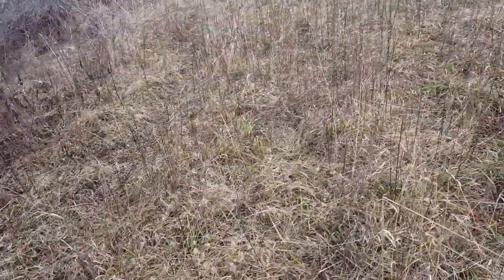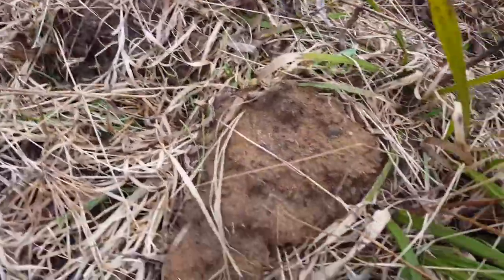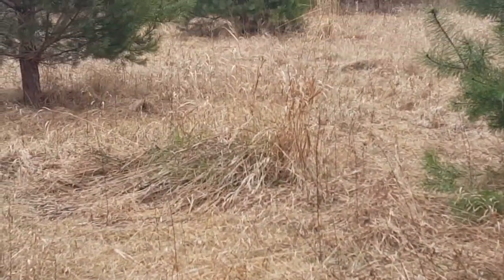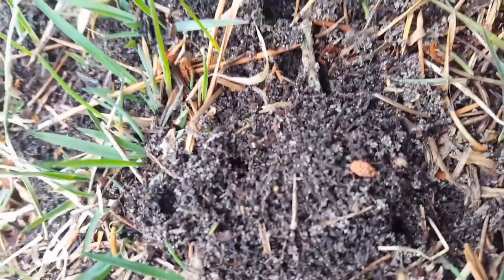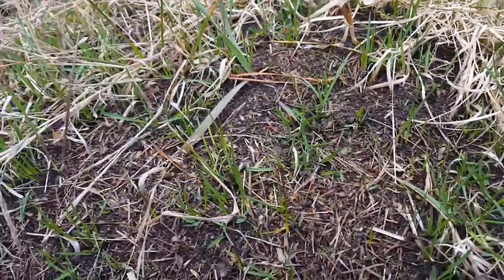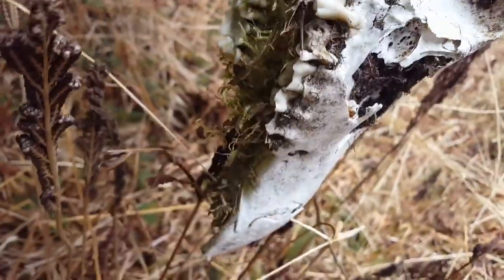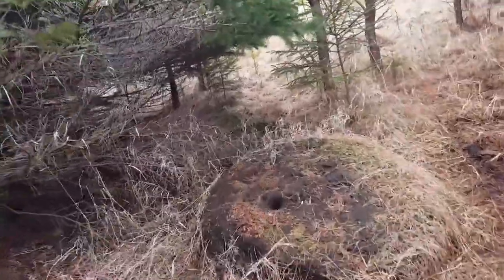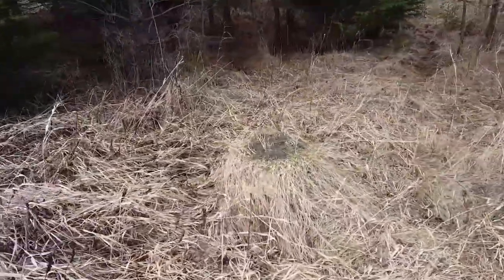I discovered a SUPERCOLONY of Formica Montana ants - also very aggressive Formica Rufa group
Today I went back to Kohler-Andrae, yes, again. I was adjusting pins of some Formica Rufa group ant mounds and setting new pins when I realized there were many more mounds than I could have imagined. In the video, I mention that I think they were Formica Subsericea but I have positively ID'd them as Formica Montana with the help of the Midwest Anting discord group. Formica Montana are part of the Serviformica group. Formica Montana are also known to cooperate among nests which leads me to believe that this is in fact a supercolony. Check back with my channel tomorrow when I will perform an experiment that will validate that this is a supercolony. Enjoy :)